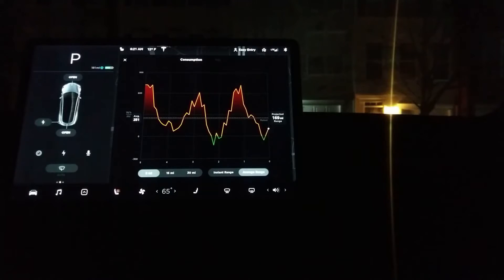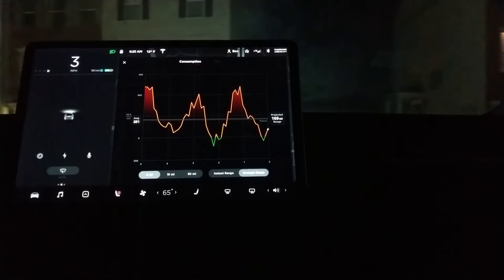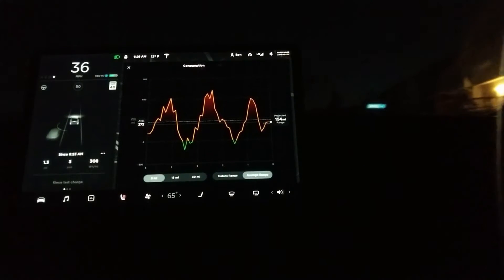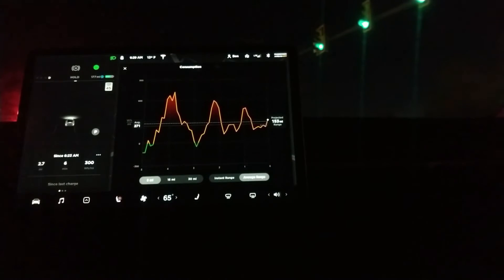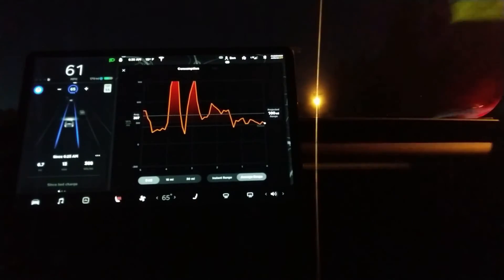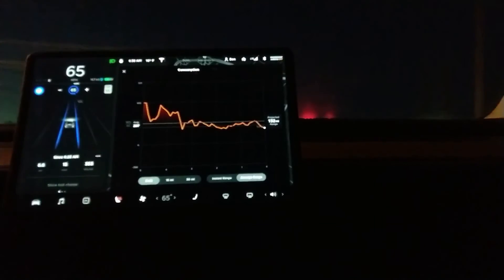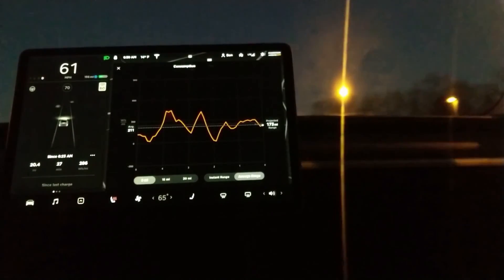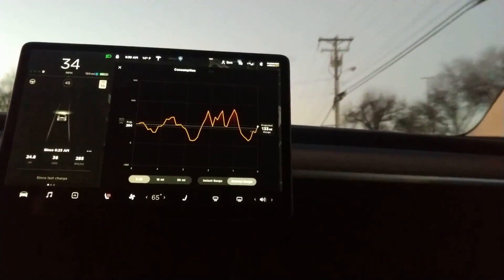I drove my Tesla Model 3 for 25 miles without preheating it in the FREEZING COLD!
One of the many questions people have about an electric vehicle is how they react in the cold. In this video I drive for 25 miles in a particularly chilly day, with minimal heat and no preheating to demonstrate what these vehicles do during a particularly cold portion. I also talk a lot about how my Tesla Model 3 behaves, and a few precautions to take.